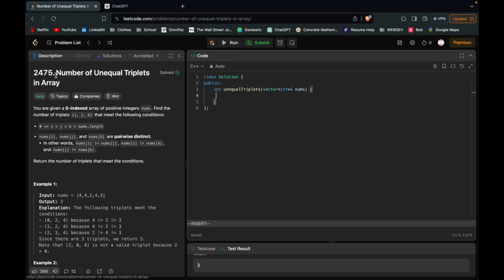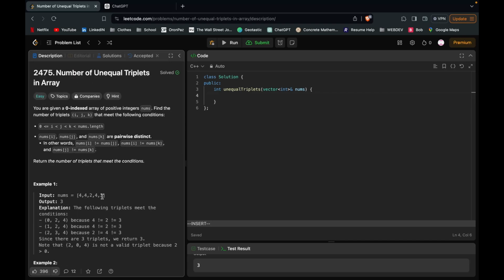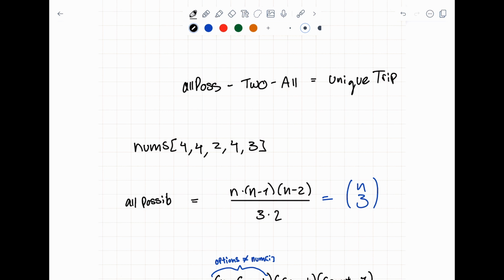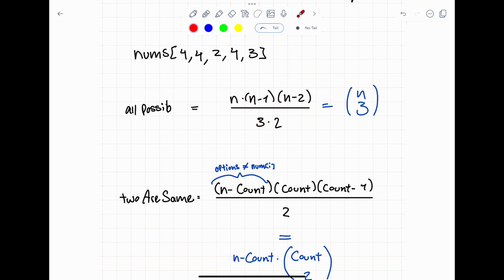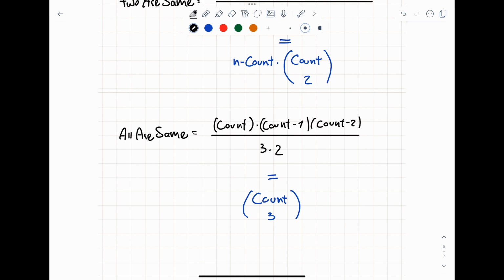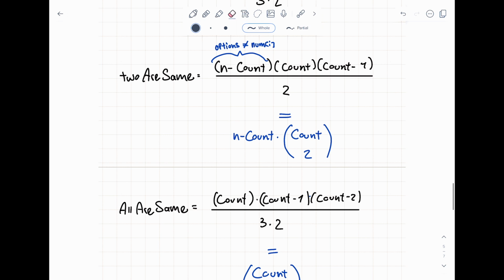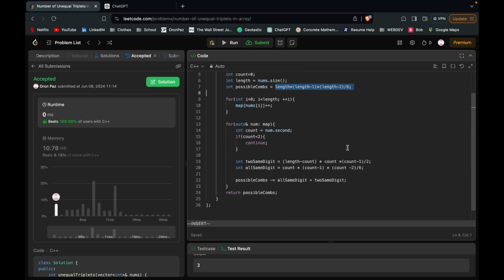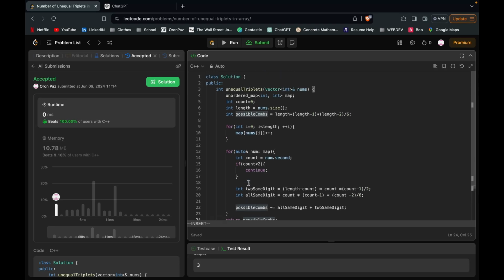Using Combinatorics to Get the best solution on an easy problem LeetCode 2475.